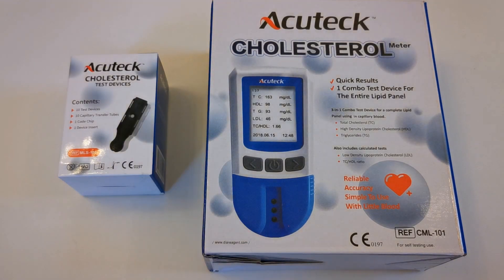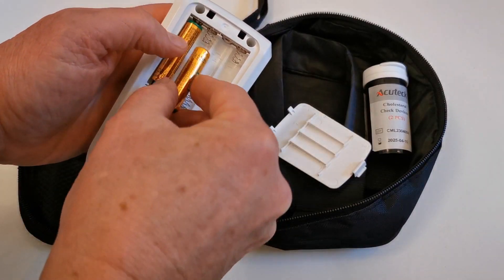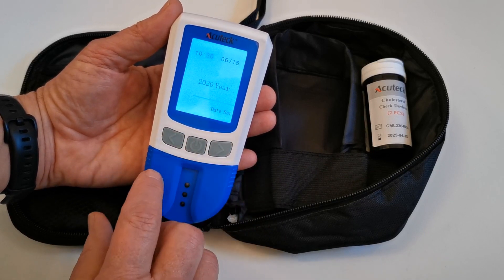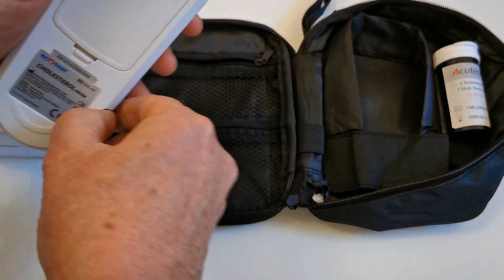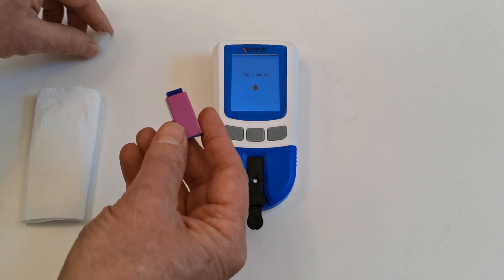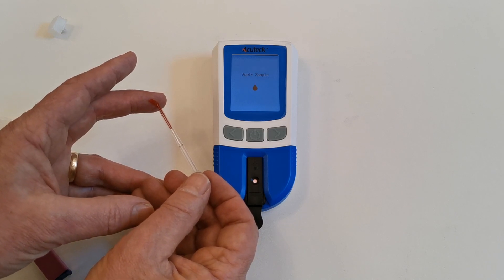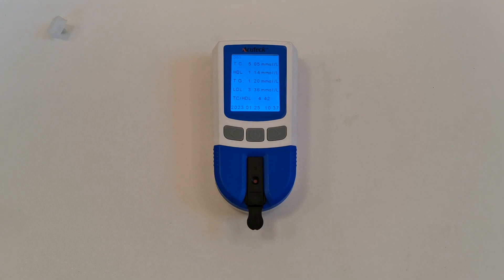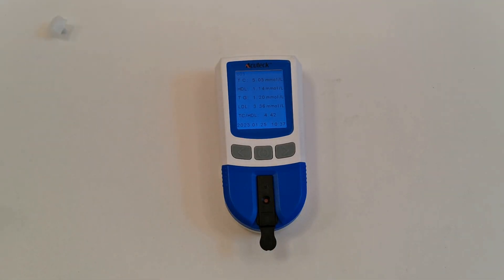Home Cholesterol Meter HDL LDL Triglyceride & Total Cho 5 in 1 Eco Meter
The EcoTest 5 in 1 Cholesterol testing meter system from Valuemed offers home testing for Total Cholesterol, HDL Cholesterol & Triglycerides with calculated LDL cholesterol and TC/HDL ratio results on every sample.
This video demonstration of the meter starter pack shows the contents supplied, how to set up the time and date and the procedure for performing a blood test.

In the UK this meter can be purchased from Valuemed